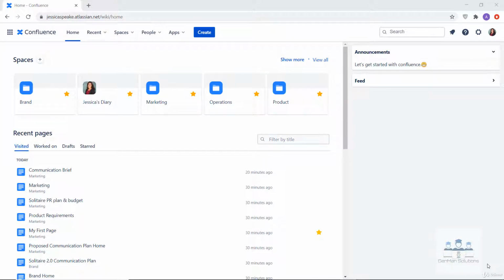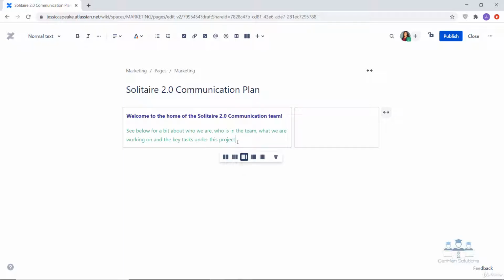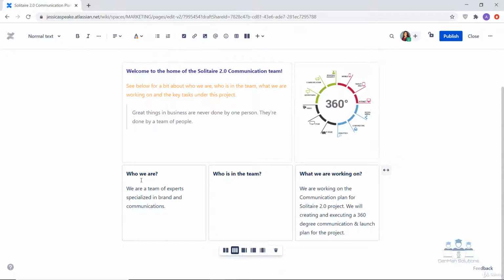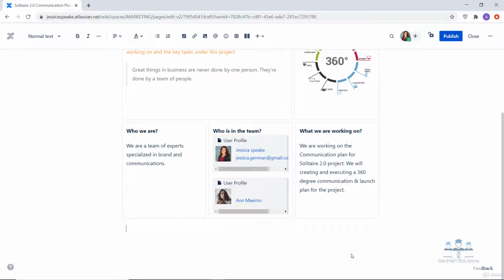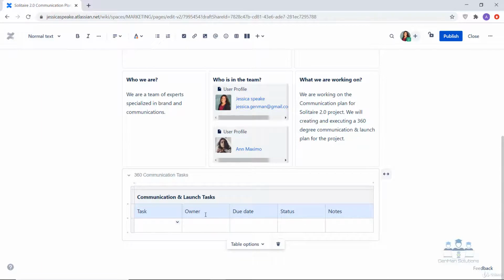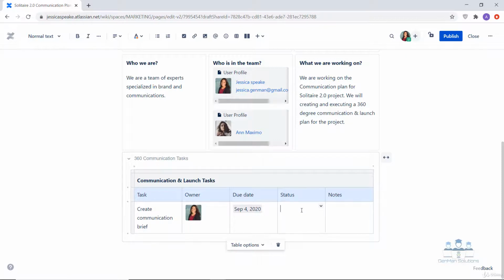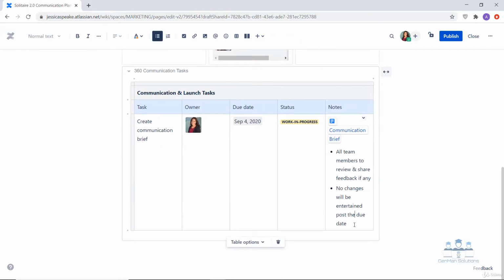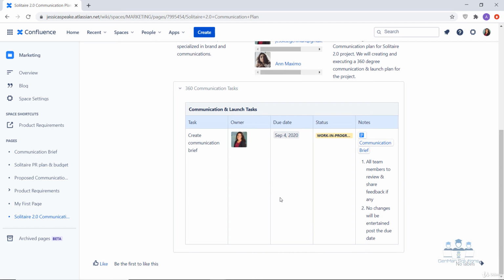Atlassian Confluence Masterclass 2020 Lecture 21 Creating Page using Editor Functions Illustration